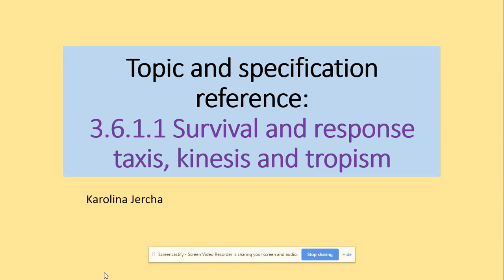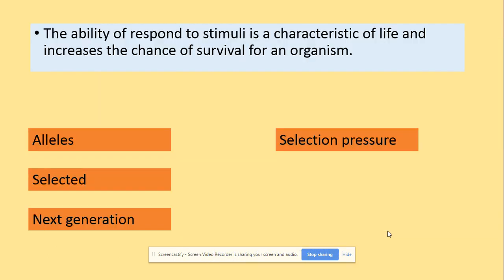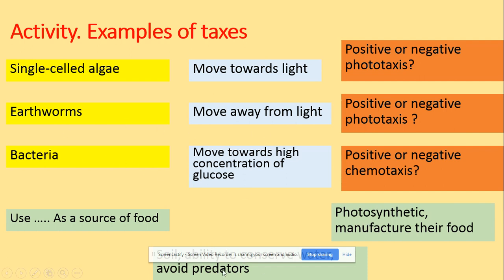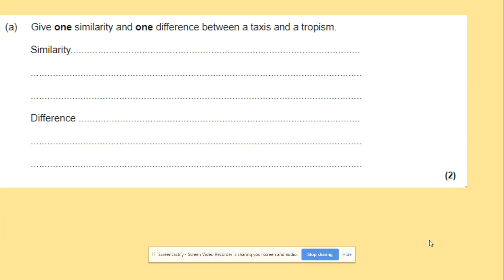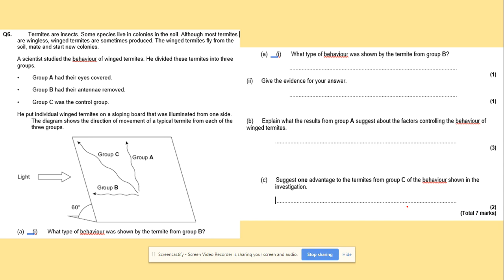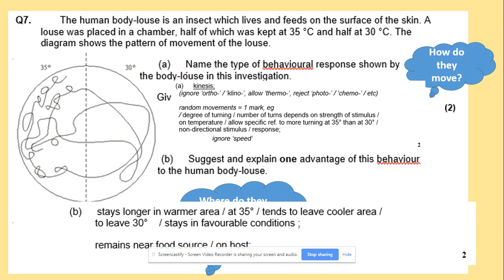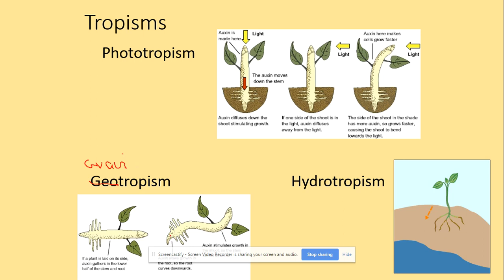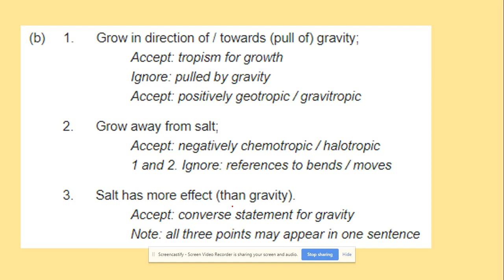3.6.1.1 Survival and response taxis, kinesis and tropism. AQA A level Biology